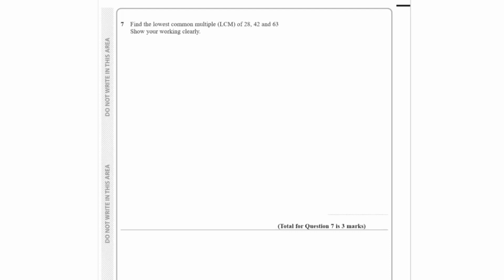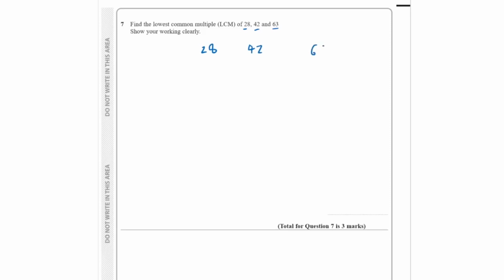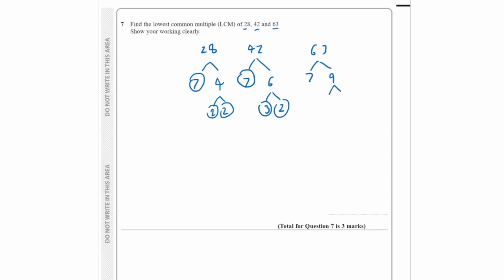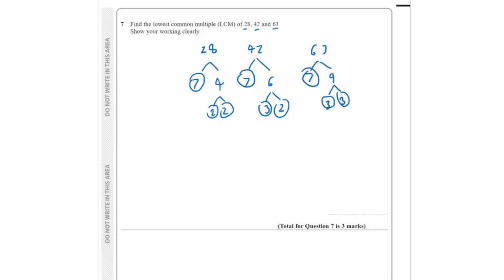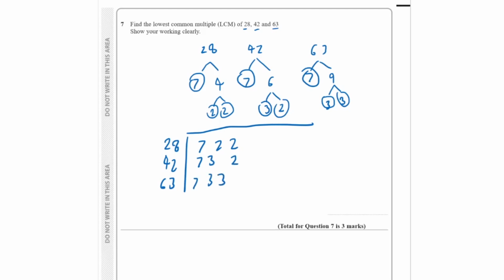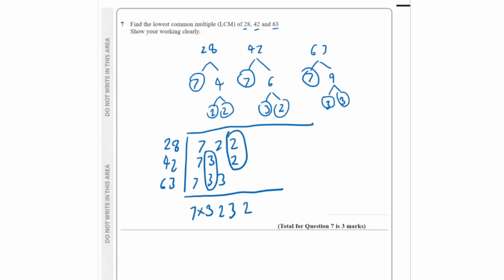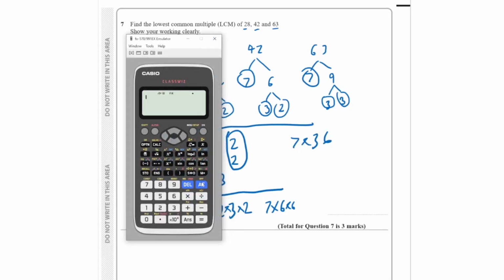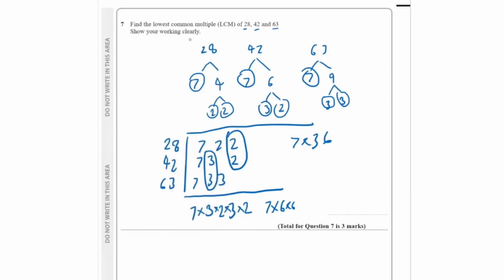Q7 2H (Jan-2022)